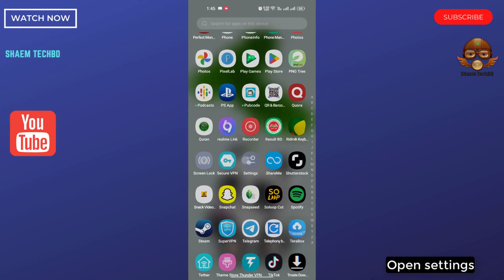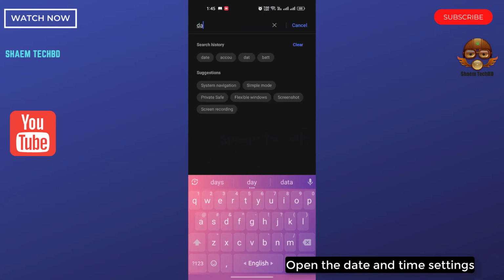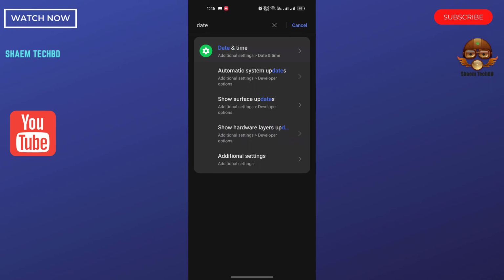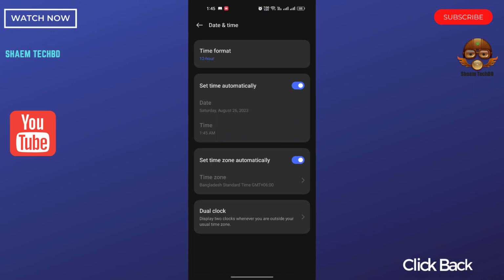How to Fix Varo Bank Mobile Banking App Keeps Stopping Error in Android